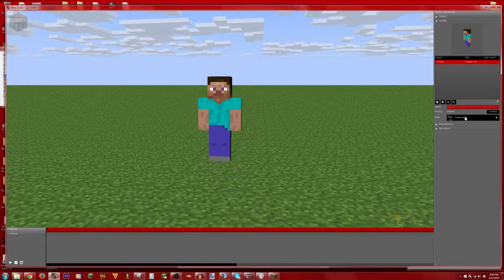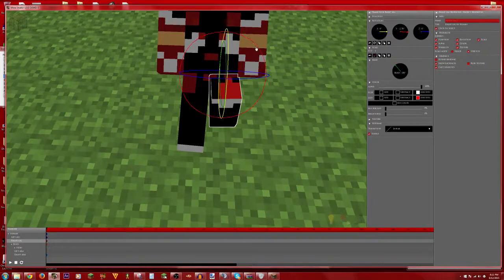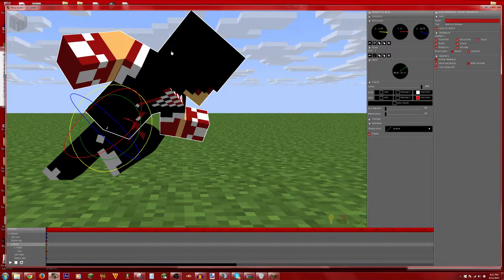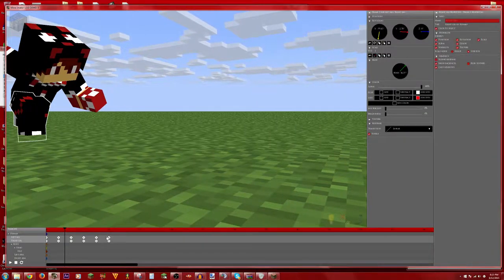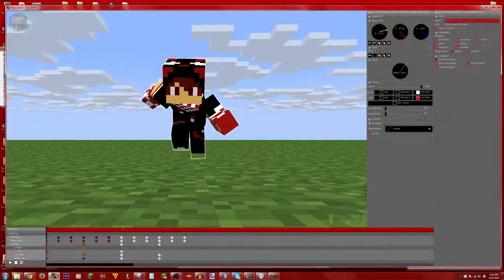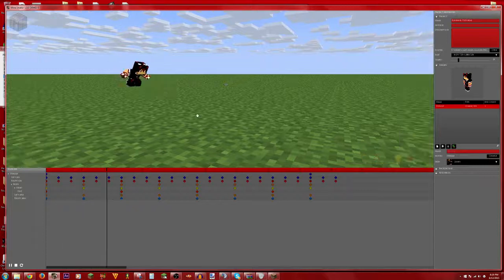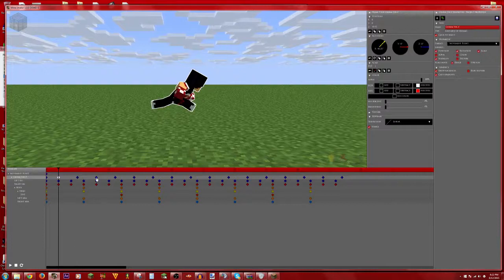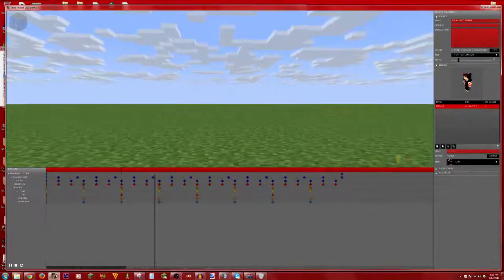The Tan James's Mine-imator 1.0.0 Tutorial - Running and Bobbing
Share this with you